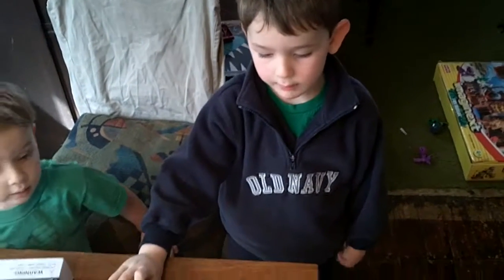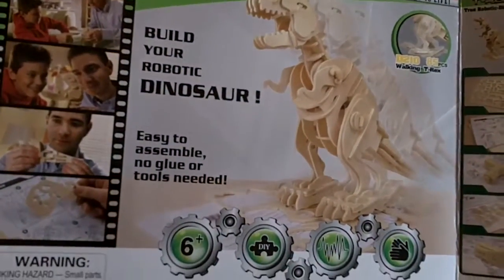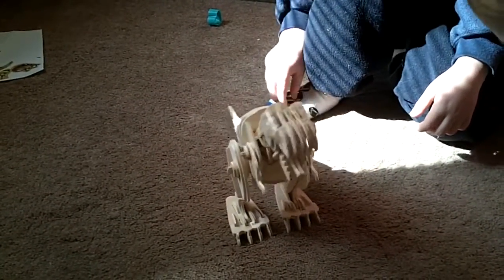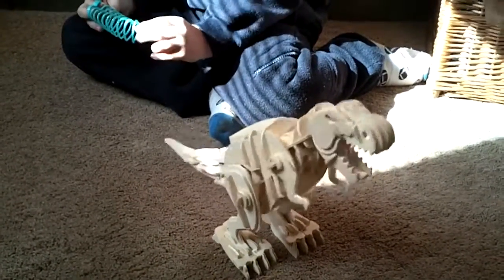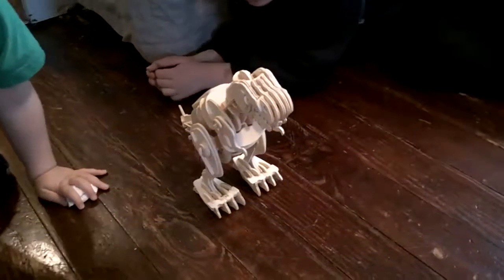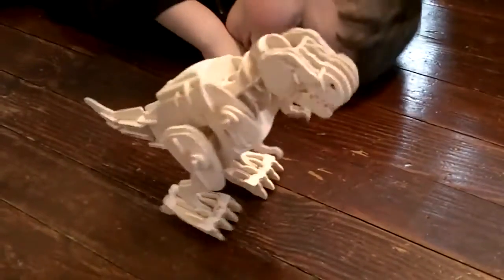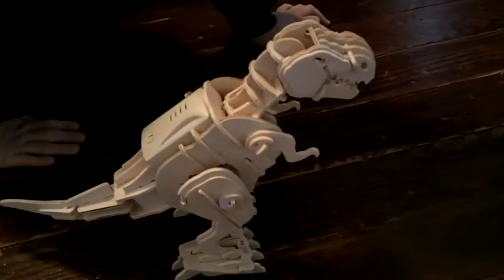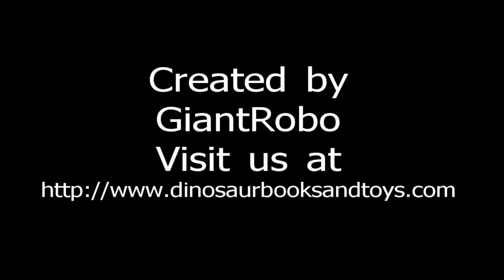Robotime Walking Dinosaur